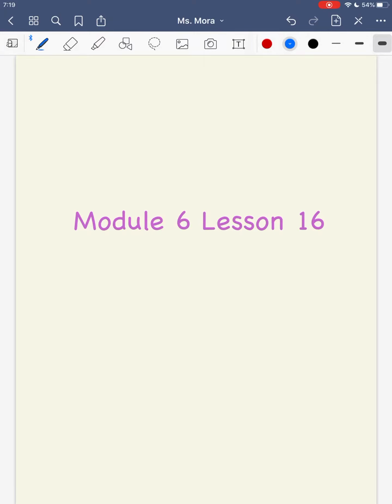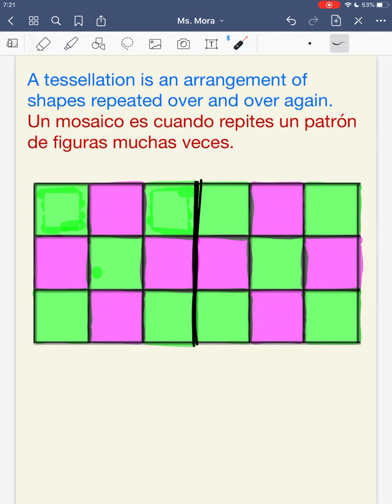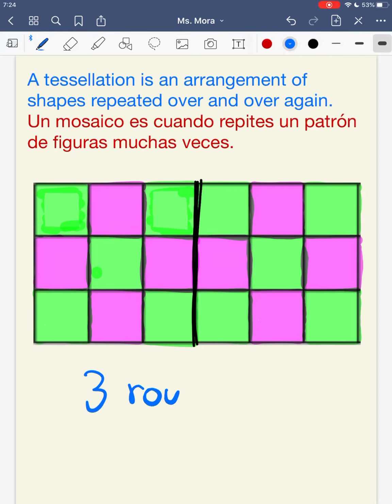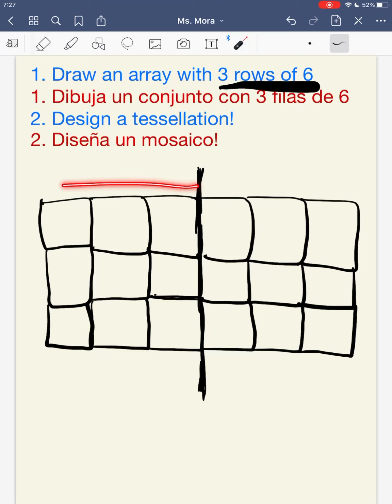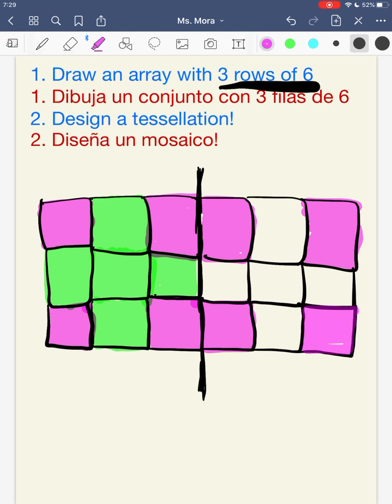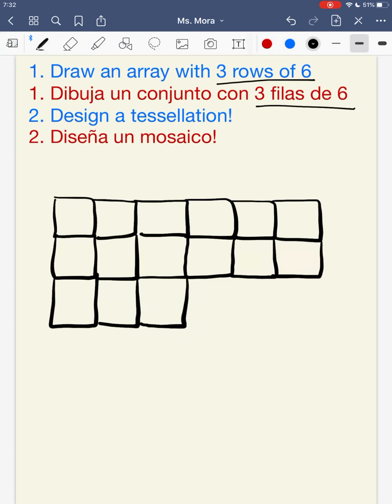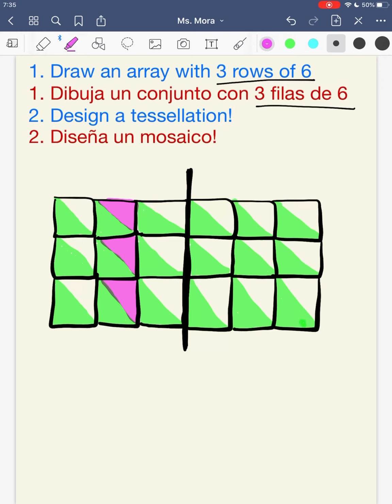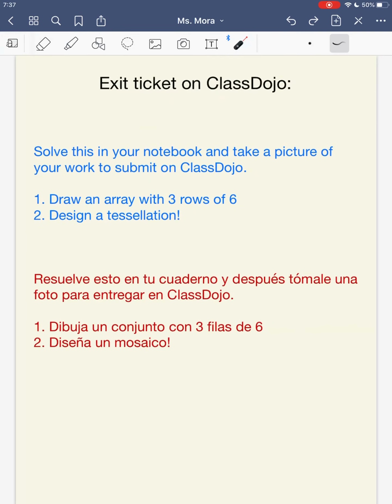Mod 6 Lesson 16 4/27/2020